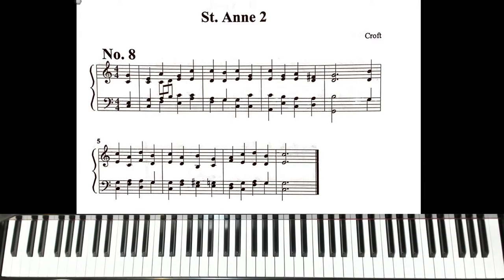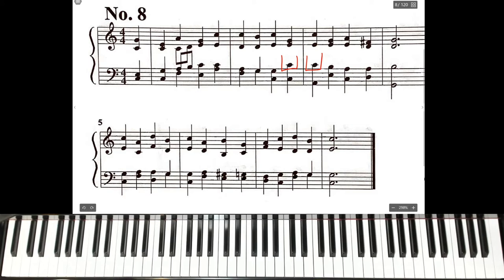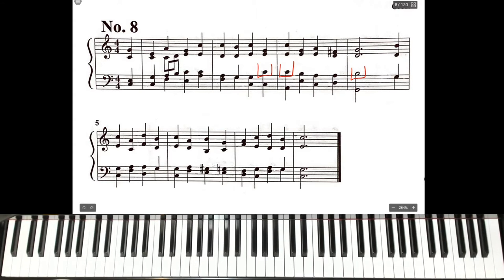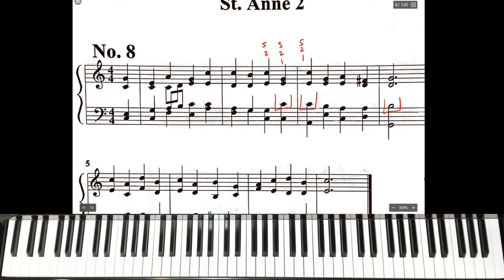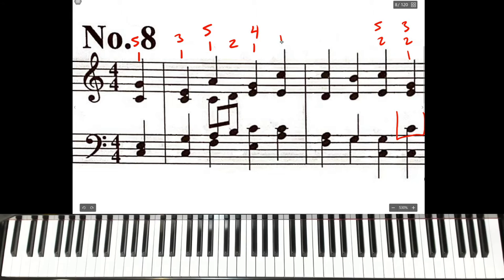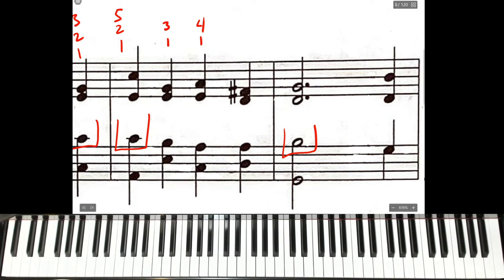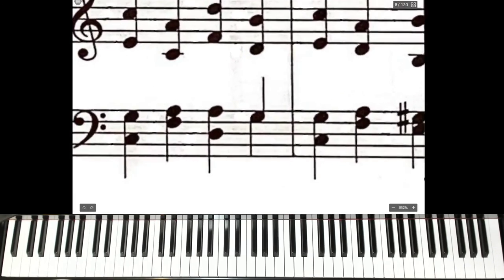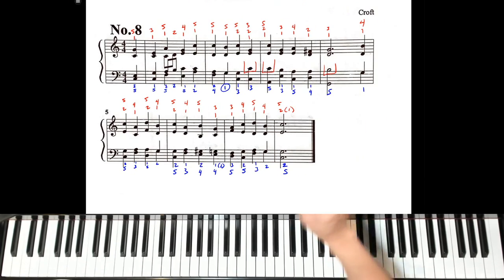Hymn 8 St Anne Finger Number Overview